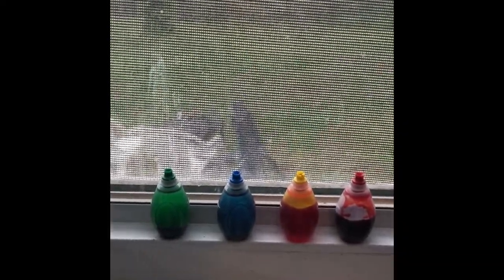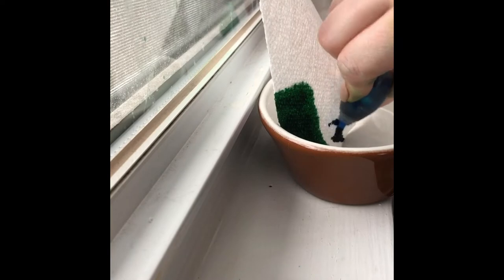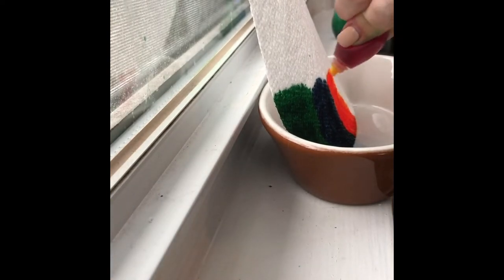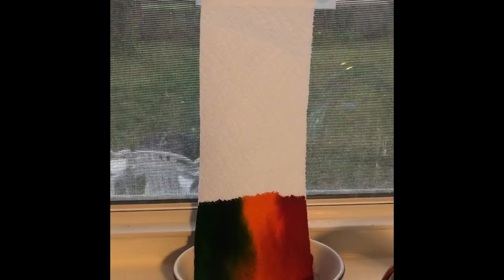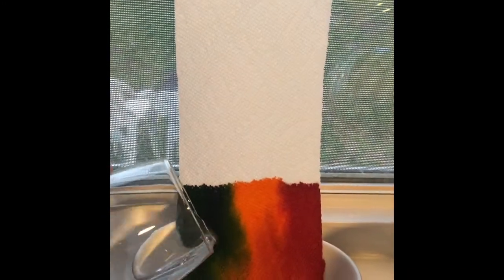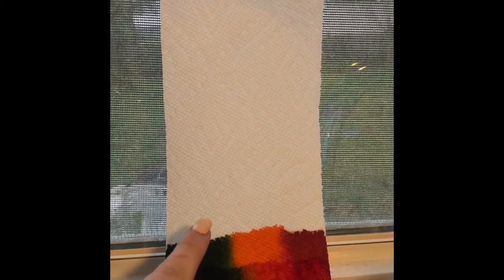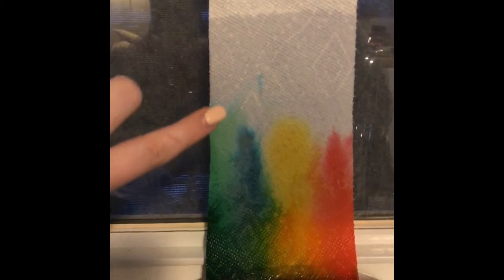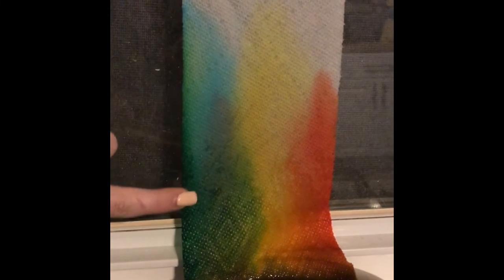Climbing Rainbow Experiment with Ms. Jamie